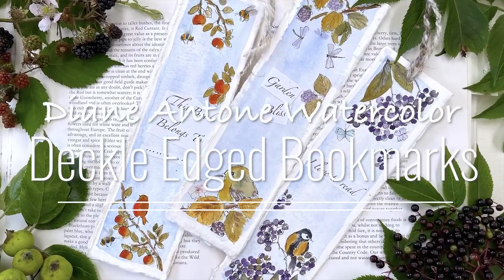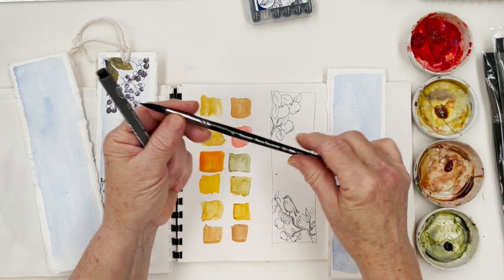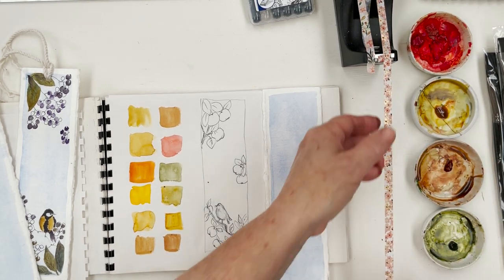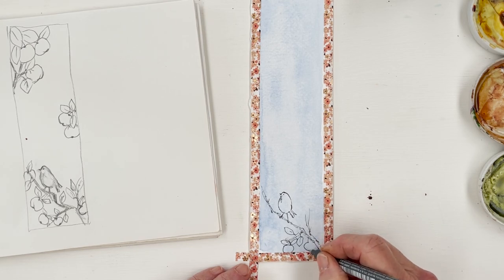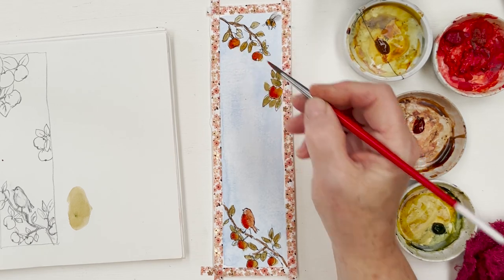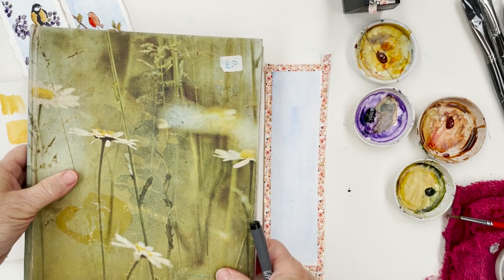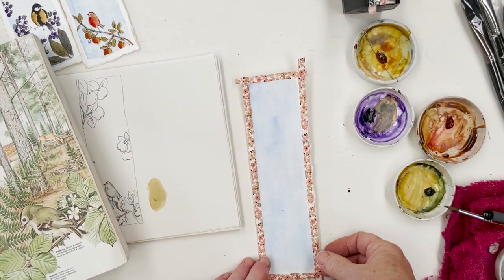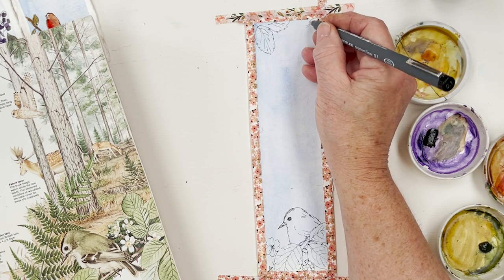Watercolor Countryside Themed Bookmarks with deckled edges - birds, bees, butterflies and fruits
Here’s a sweet and easy little gift for someone special - you! Here are the second and third bookmarks in our three part set  - elderberries, blackberries and crab apples - the wild fruits of summer.

Jacksons PAPER
Both these papers are ideal for learning to paint.

Jacksons BRUSHES
I use mainly round synthetic brushes. Mine are by Drawell, details below. You will need sizes 5, 7, 11 and 14.
If you can't get Drawell, I recommend PRO ARTE PROLENE